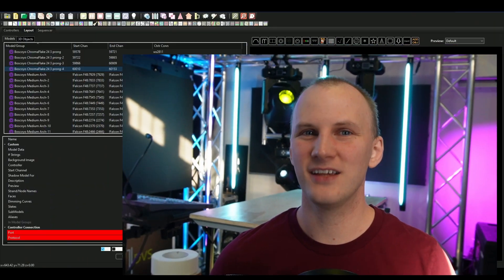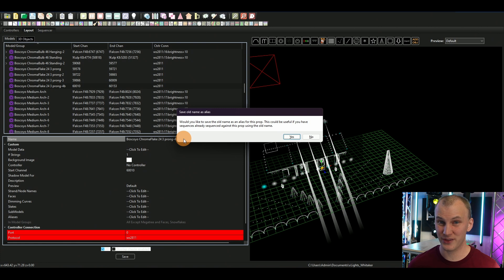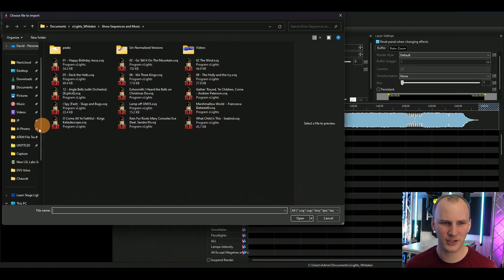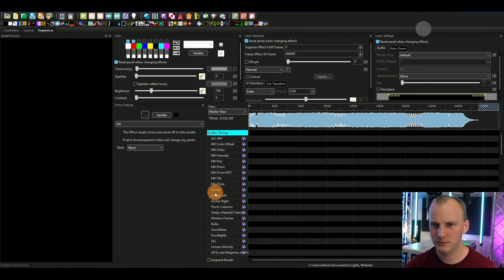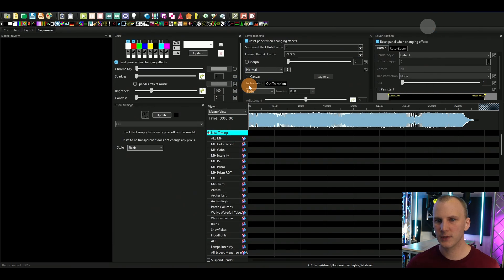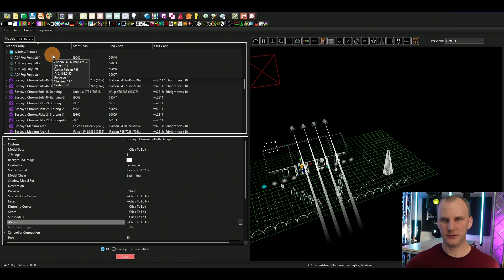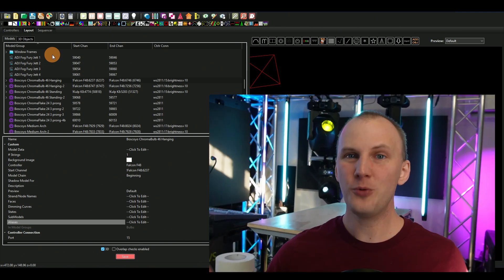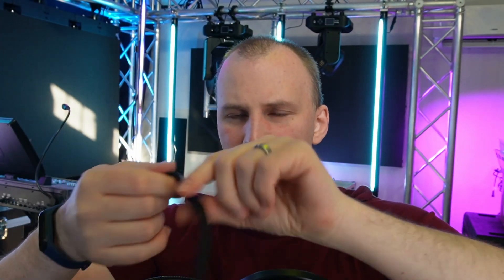What's New in xLights 2024? "Alias's" and Why They Matter to You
Are Alias's the new best thing in xLights 2024 and how can they improve your workflow?

Video Specs:
Video Shot on Sony ZV-E10
Microphones Spec:

-David

00:00 Introduction
00:51 Alias’s in the layout view.
01:49 What does it do?
02:26 Where else would this be important?
04:32 How does it make things easier?
05:07 Can you Alias 2 things at the same time?
06:15 Closing Monetization ID TGG0OCXYH5ACR9QY